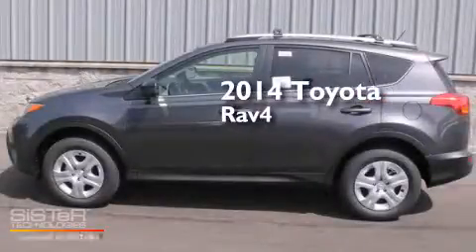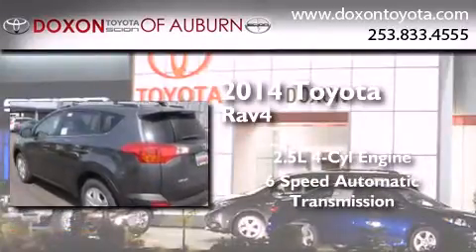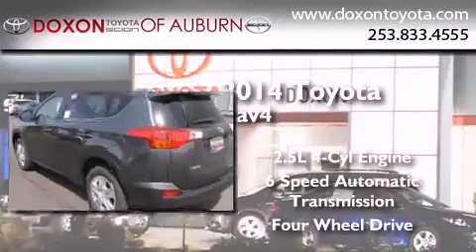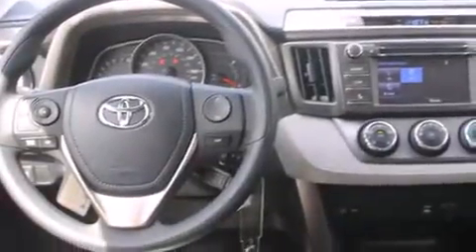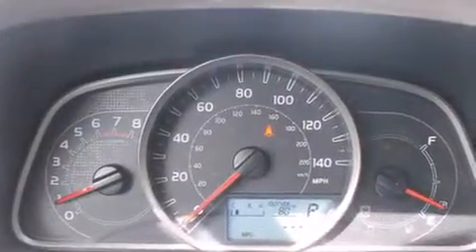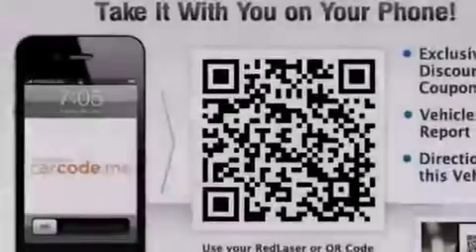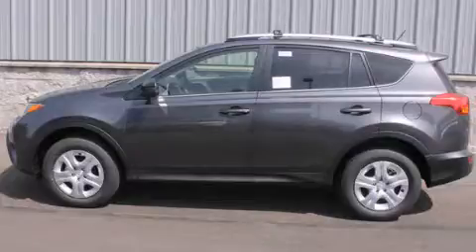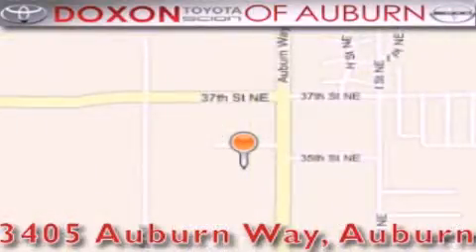2014 Toyota Rav4 Maple Valley WA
We've been honored to serve the Auburn WA area , we promise that your experience at our dealership will exceed your expectations ! Year : 2014 Make : Toyota Model : Rav4 Engine : 2.5L 4Cyl Trans . : 6 Spd Automatic Exterior : Magnetic Gray Metallic Miles : 25 Interior : Dark Gray Stock : 13294 Doxon Toyota 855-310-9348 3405 Auburn Way Auburn , WA 98002 The Doxon Family has been in the automobile business right here in Auburn since 1938 . Myron and Ken Doxon , along with their dad , sold Studebakers at 119 Auburn Way South . When you dialed the garage , as they called it , you phoned just 5 . Pretty simple . One number and you knew how to get hold of Doxon and Sons . The Doxons are four generations of automobile experience , and we want to make it as simple as dialing five when it comes to service and commitment . Were celebrating 42 years with Toyota as one of the oldest established Toyota dealers in the US . In 1964 , it was simple selling cars and trucks people could depend on . In 2007 , its still simple . Build the best cars and trucks in the industry ; with Quality , Dependability , and Reliability ; make them stylish and exciting to drive , with plenty of models from which to choose , and its simple to meet all your customers needs . Toyota has one of the best car , truck , and SUV lineups in the business . On your next visit , take a look at the lighted pictures on the wall . Youll see the history of the Doxon Toyota family and 65 years of commitment to the car business . Doxon Toyota in Auburn . A family tradition since 1938 . We believe our 65 years in business , allows our customers the confidence they need , to know our message of service will be followed . Weve called it The Doxon Difference since 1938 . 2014 Toyota Rav4 Auburn WA